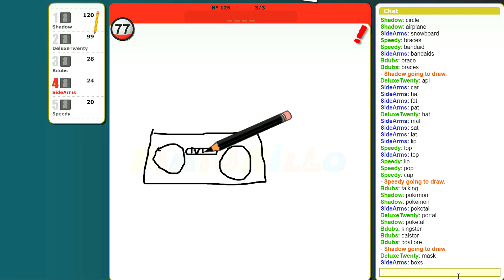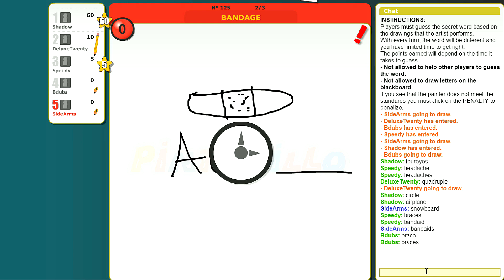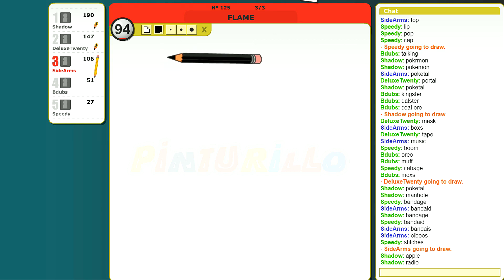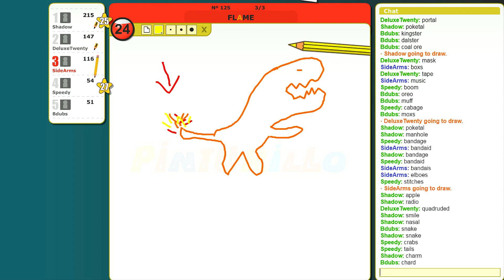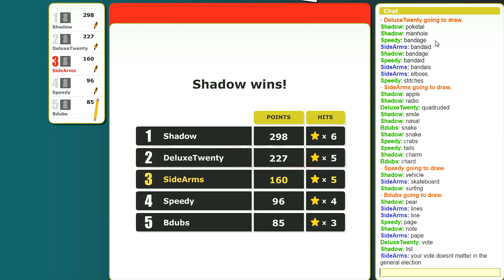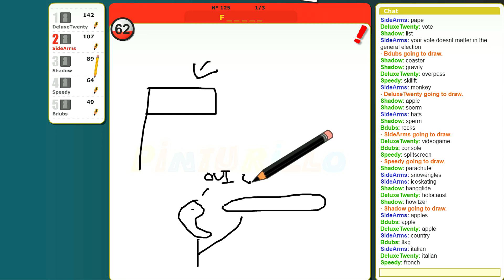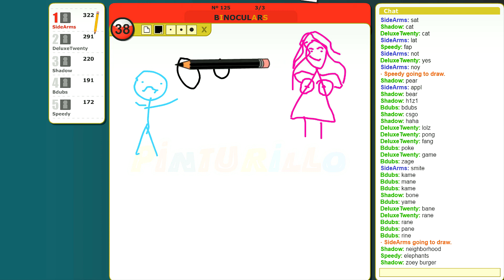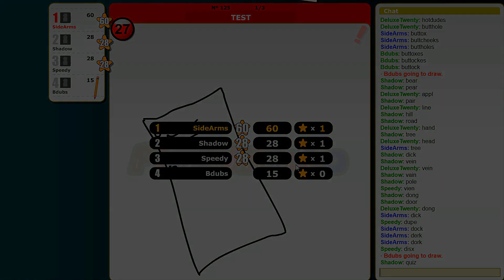WHAT IN THE WORLD IS THAT THING???? (Draw My Thing)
Like the video if you enjoyed watching draw my thing!